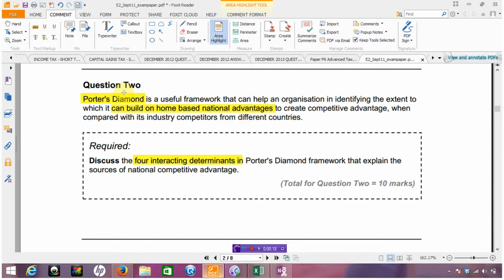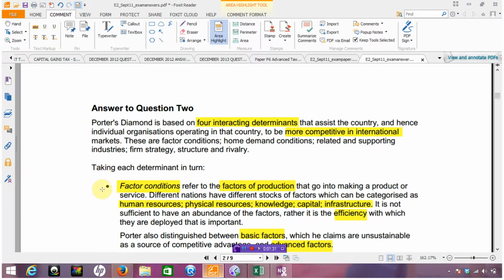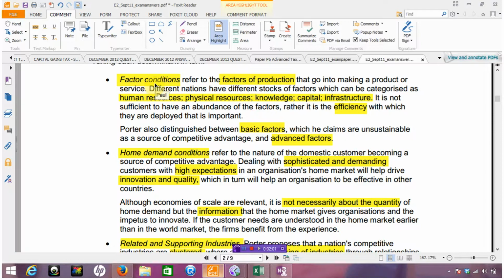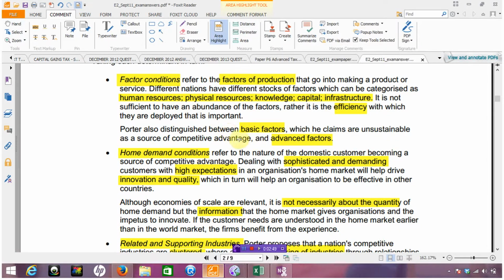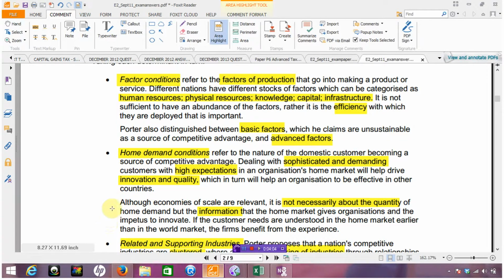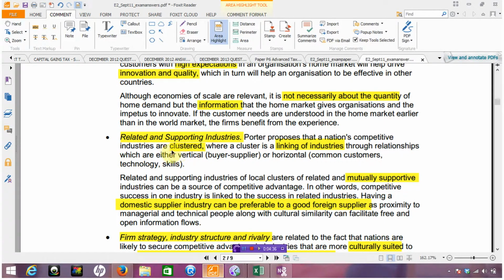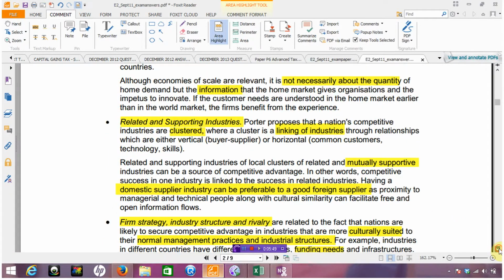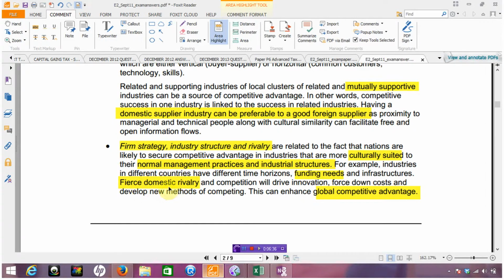Porters Diamond Q2 Sept 2011